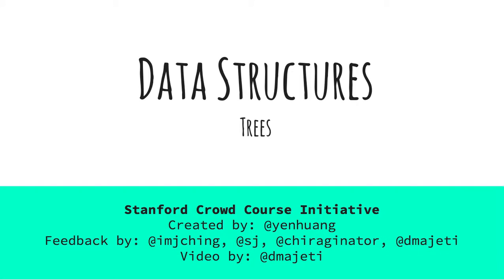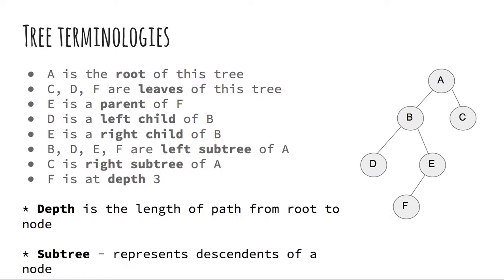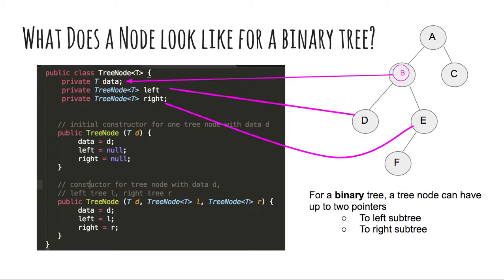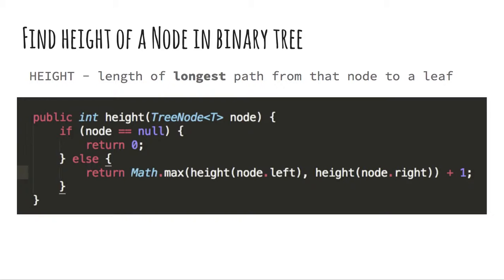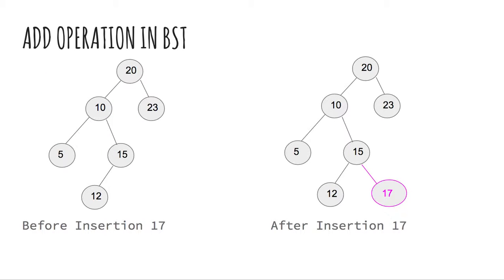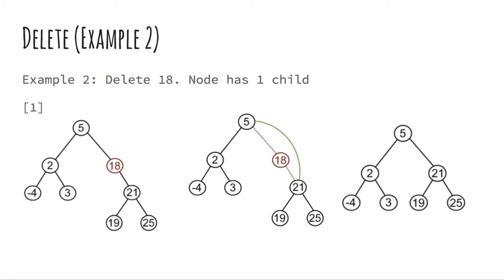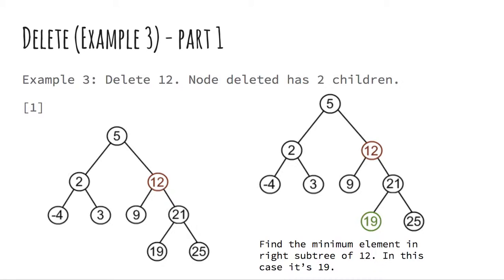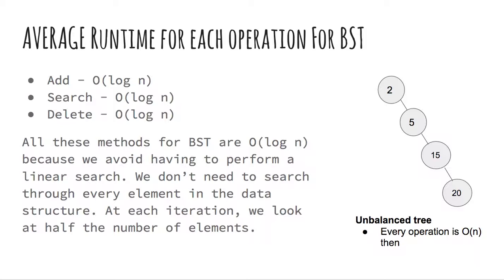Algorithms: 3.6 Trees